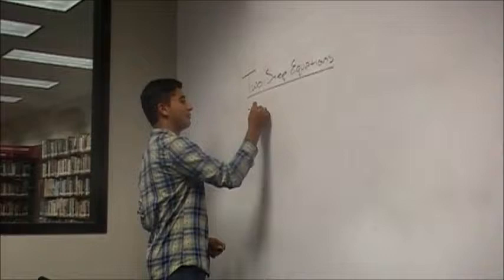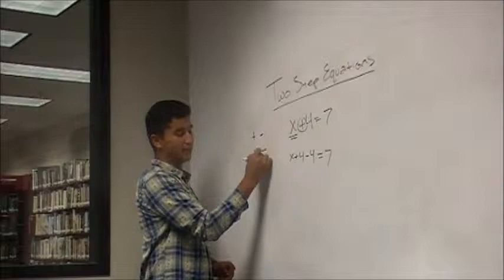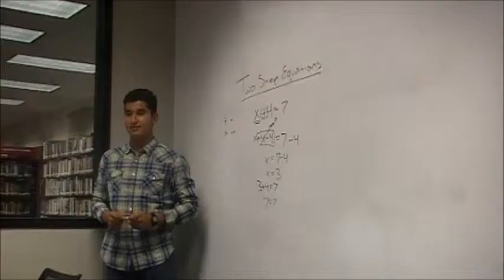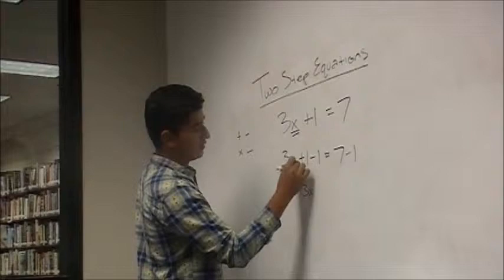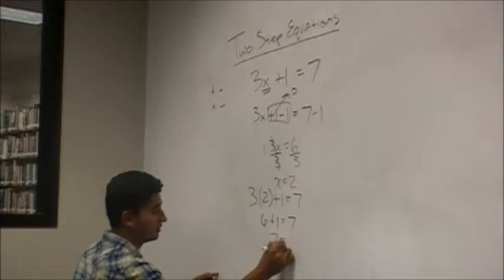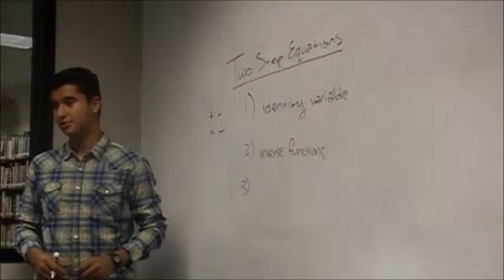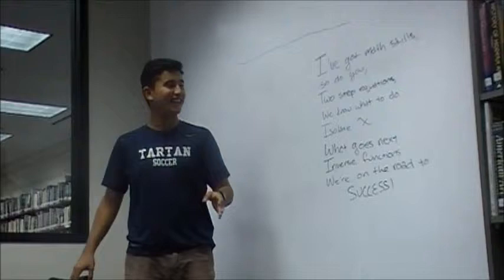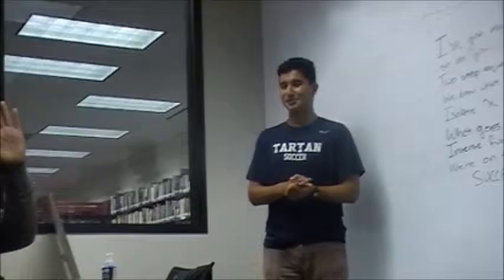Breakthrough Teacher: Luis Ceballos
This is my sample teaching video for Breakthrough in which I am teaching how to solve two sample equations.